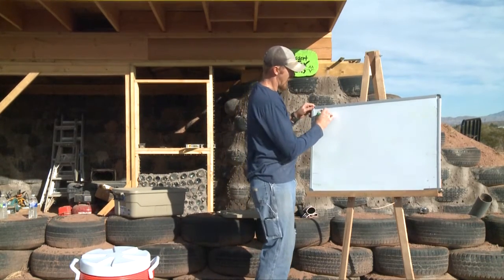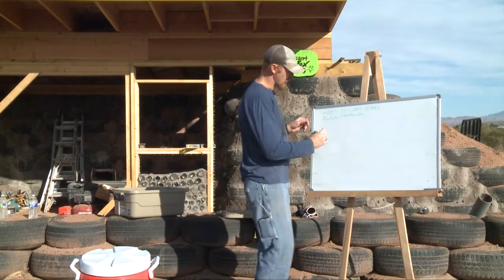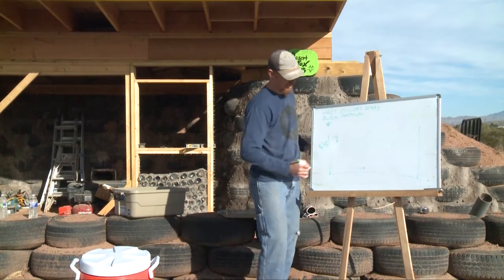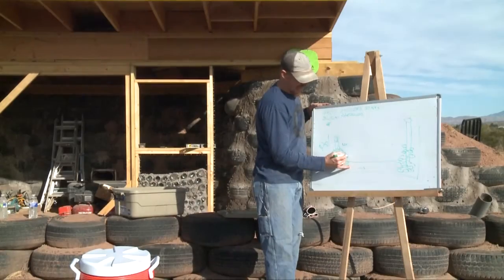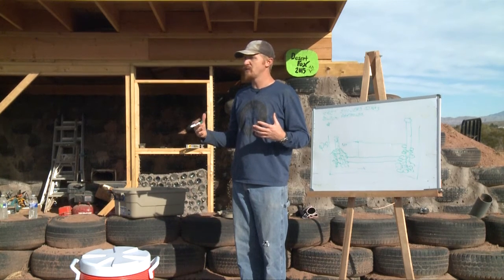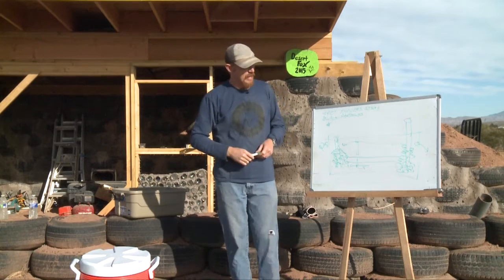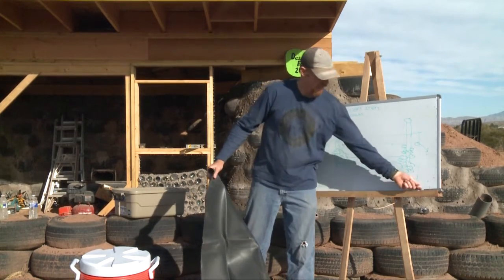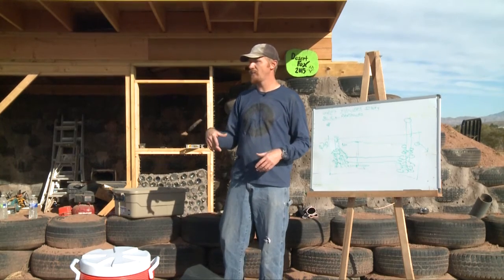Ted discusses grey water treatment systems.